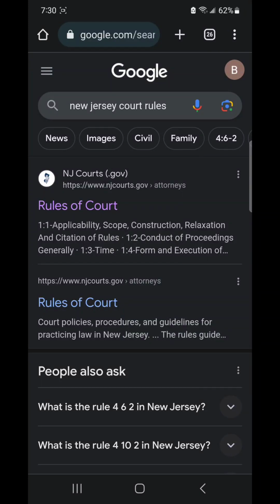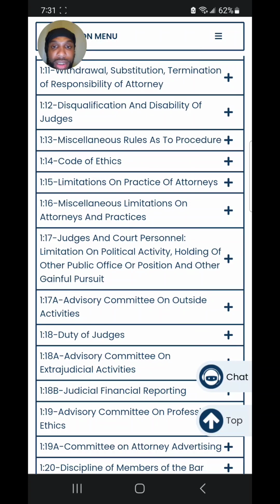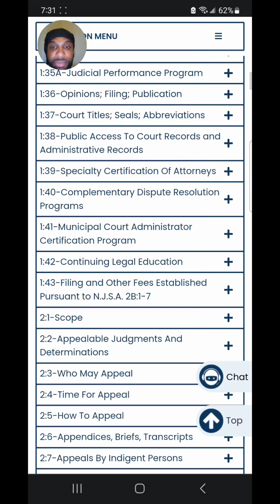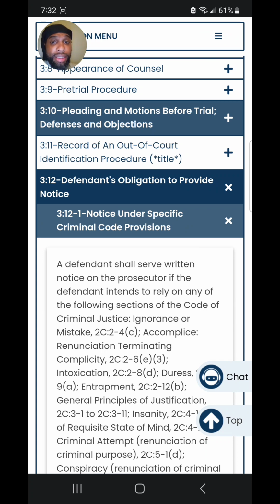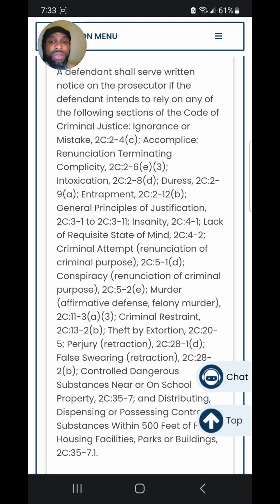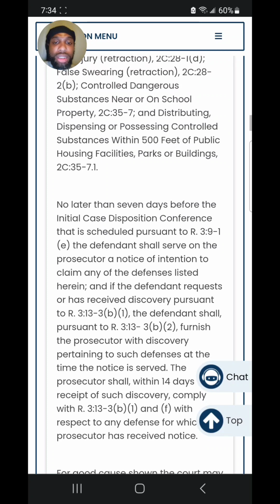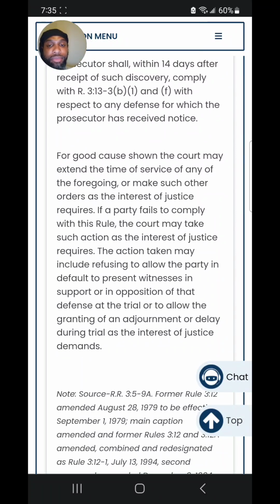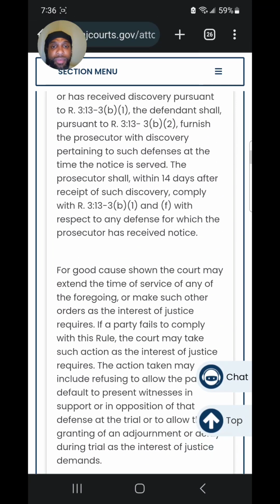ENTITLED: Who is obligated to defend the defendant?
Today we take a quick look at the what the court rules say about defending yourself in court.